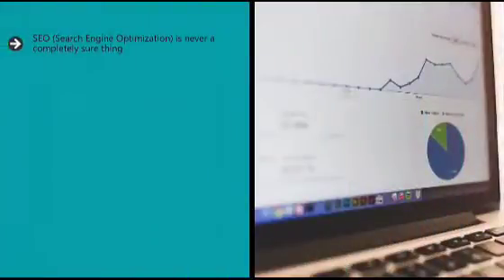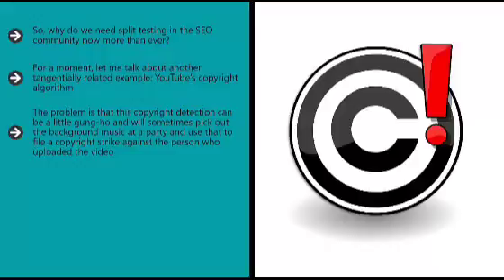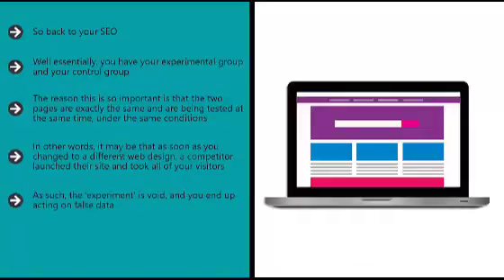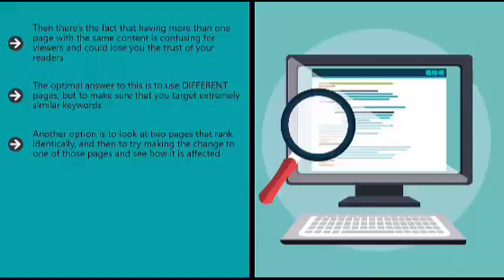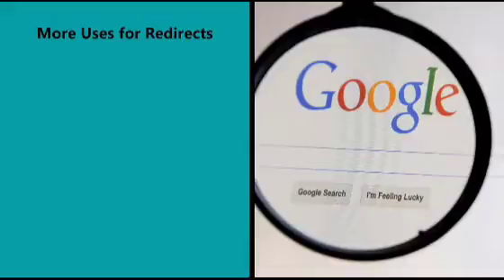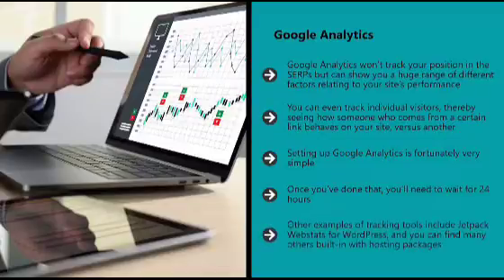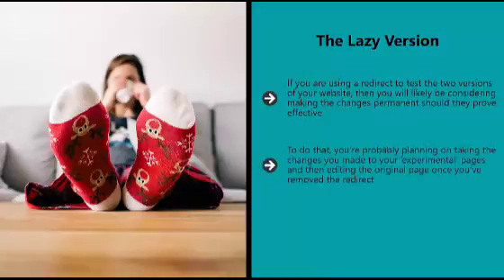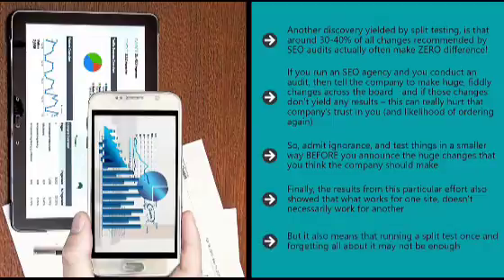S.E.O Split testing course for free( search engine optimization)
This video is made for education purpose if you have any quarry about this course you can comment us on comment box our team will contact you.
                                         Team Learn for earn